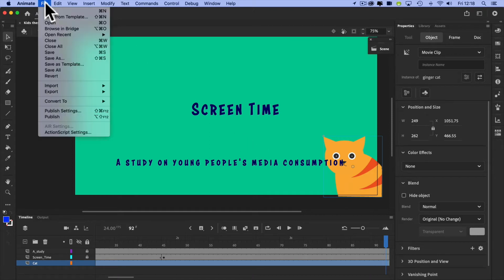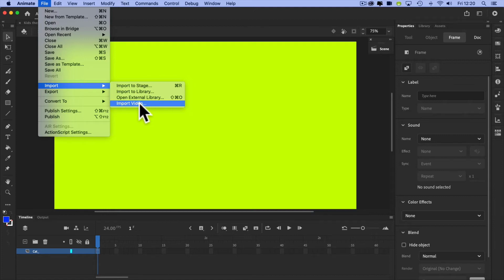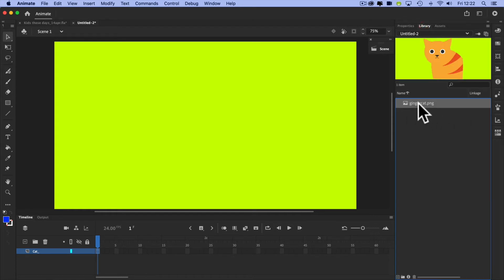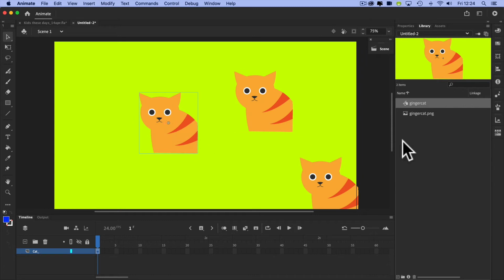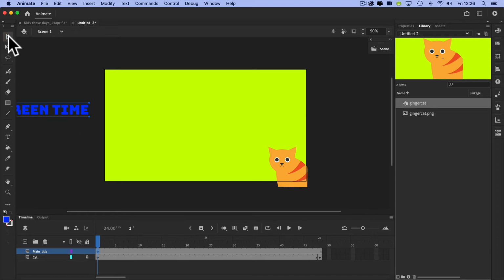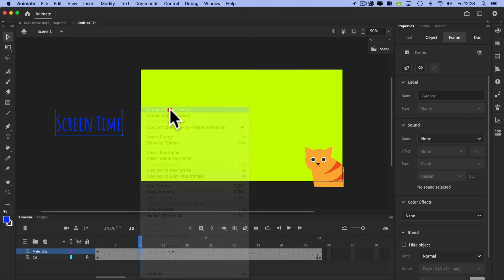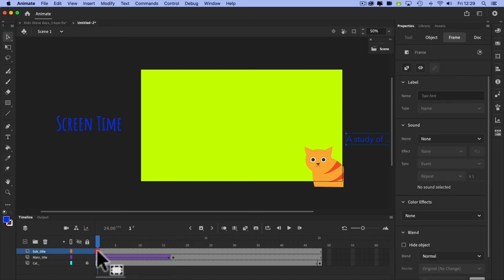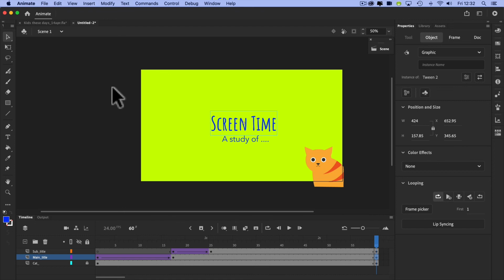Adobe Animate #5 - Tweening Text and Graphic Symbols - Edge Gain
This series of videos was created by Edge Gain commissioned by Technocamps in partnership with Adobe to support teachers in Wales with the animation aspect of the Digi Tech GCSE Qualification.